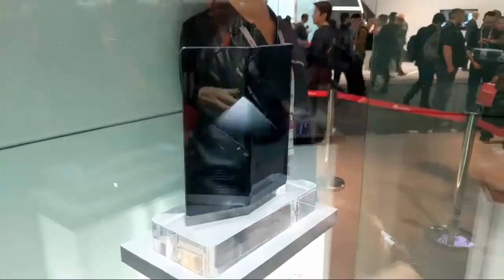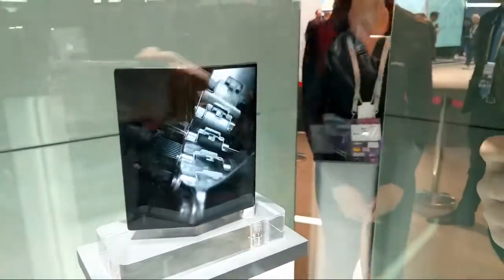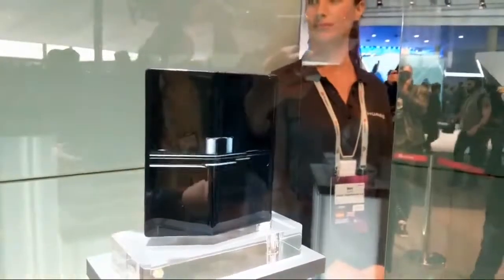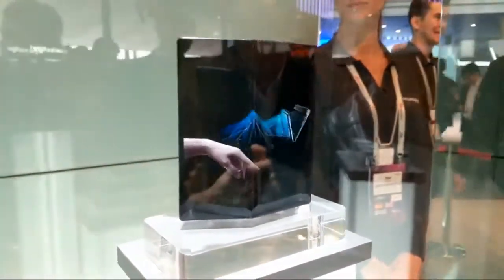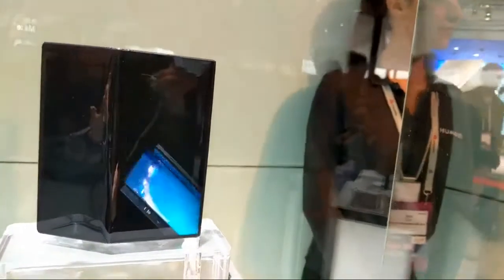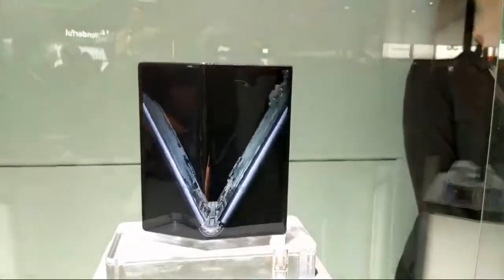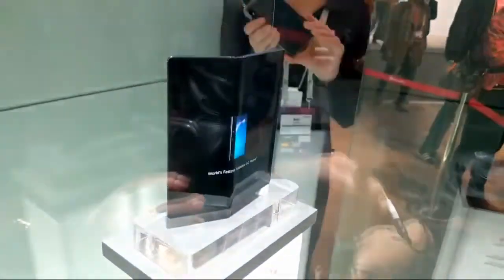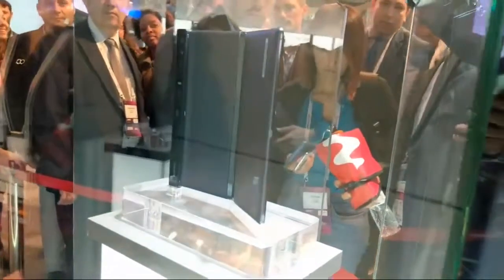Huawei Mate X Foldable 5G Phone 2019